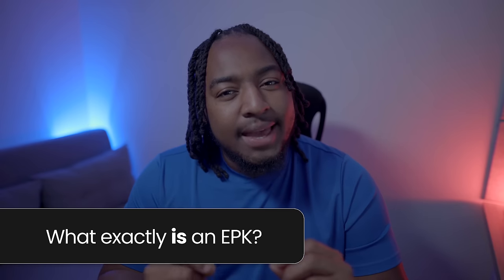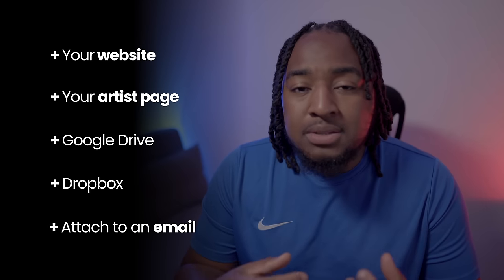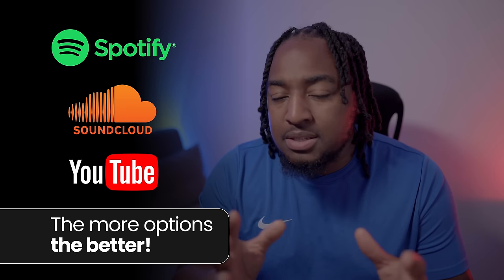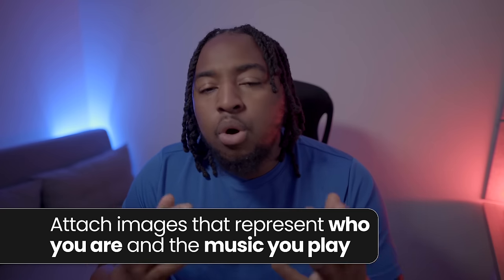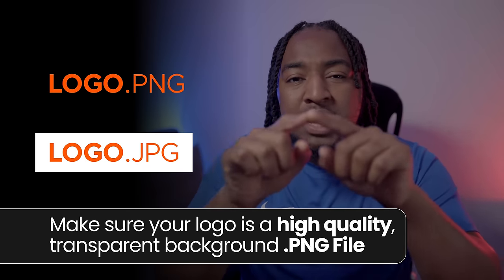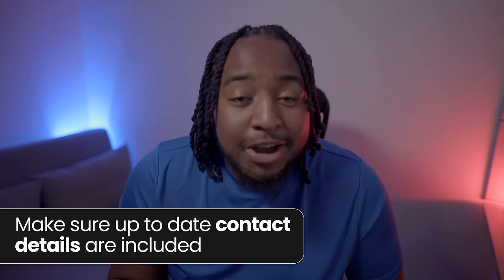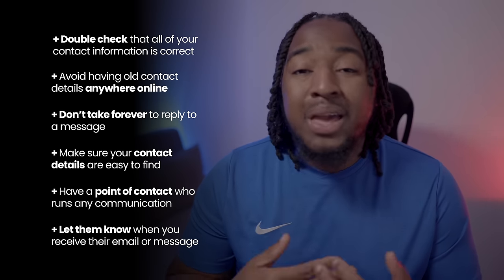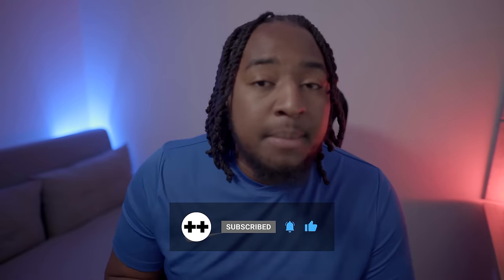How to Make an Electronic Press Kit (EPK) for YOUR Music | Ditto Music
Do you have an EPK? If not you're missing a trick. Let's discuss how to create an electronic press kit for musicians, so you can showcase your tracks to journalists, blogs, brands and more.

We'll go through what to include in a music press kit, how to build one, where to host it and why they're so important for artists everywhere.

00:00​​​​ - Intro
00:42 - What is an EPK?
01:56 - How to start creating an EPK
03:10 - How to include your music & photos
05:30 - Linking to your socials
08:04 - Writing your artists/band biography
9:21 - Press quotes & testimonials
10:39 - Adding videos to your EPK
12:46 - You've made an EPK. What now?

  ⎯ How To Use The Ditto Release Builder